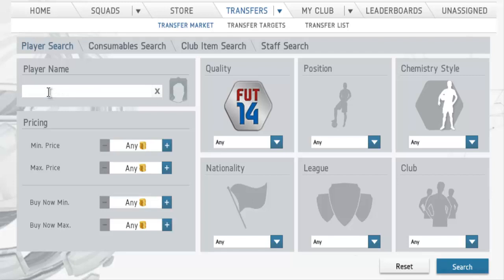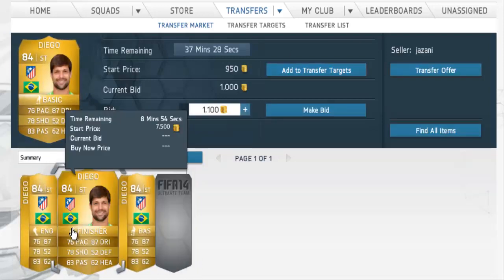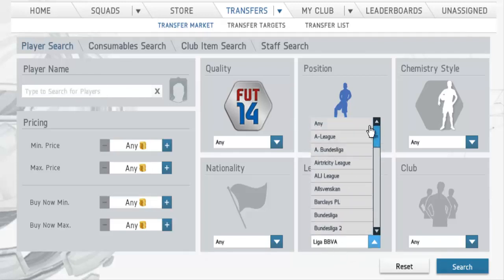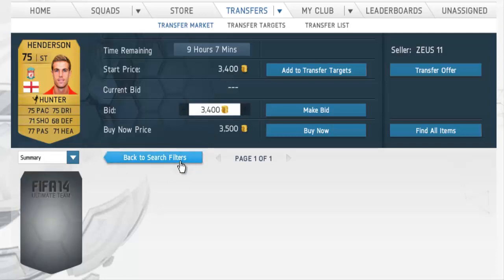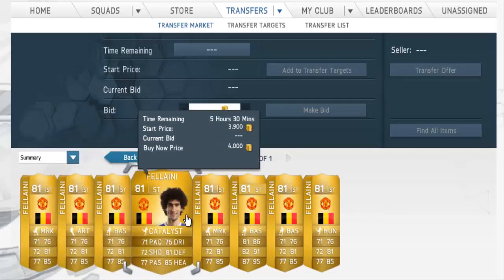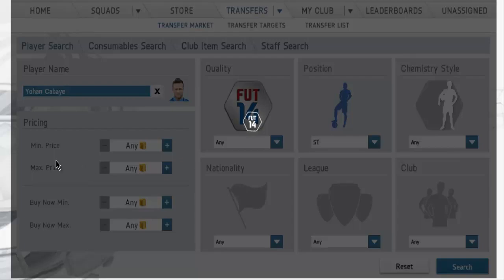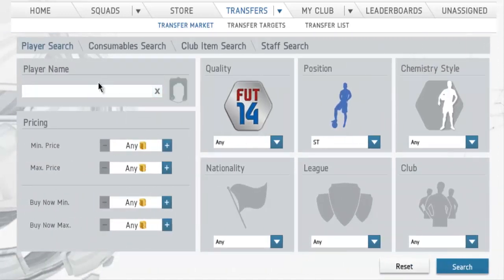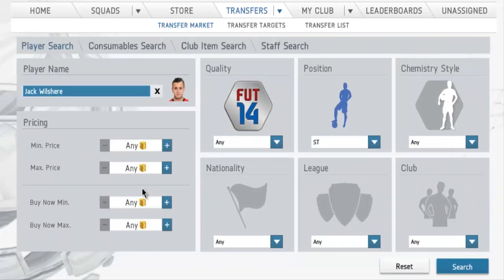FIFA 14: Amazing Trading Methods #13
70 LIKES FOR A "TT1M" EPISODE TOMORROW?